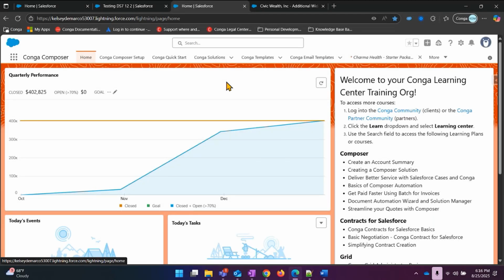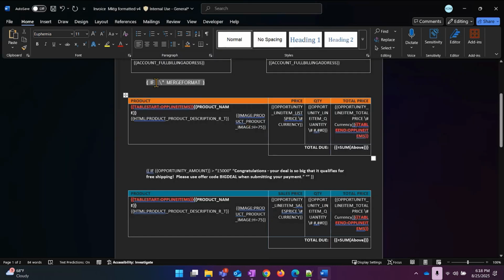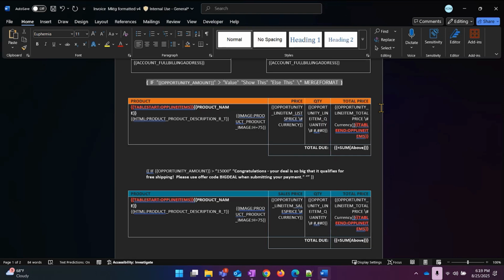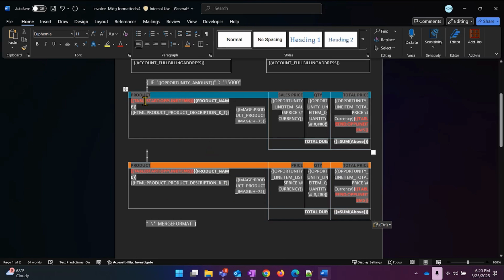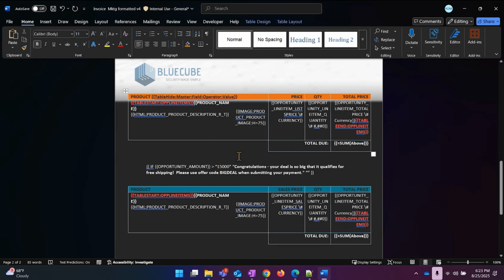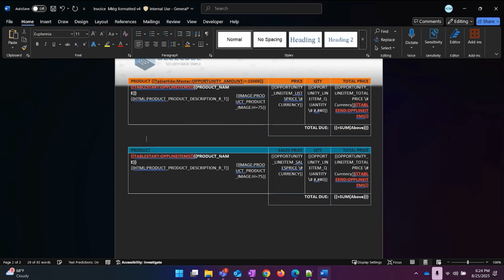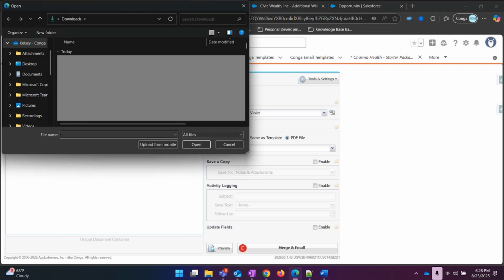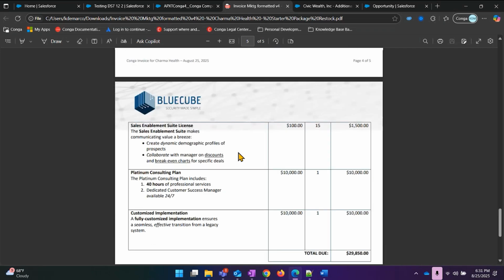How to conditionally hide tables within your template with Conga Composer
Are you looking to streamline your Conga Composer templates and display only the data that matters? In this tutorial, we’ll walk you through how to conditionally hide tables within your Word or Excel templates using Conga Composer logic. Whether you're customizing reports, invoices, or proposals, this technique helps you create cleaner, more dynamic documents tailored to each recipient.

✅ What You’ll Learn:

How to use conditional logic to hide tables based on data presence or field values
Best practices for structuring your templates for flexibility and clarity
Real-world examples to help you apply this in your own Conga solutions.

ABOUT OUR CHANNEL: About our channel: Conga is where commerce lines up, helping organizations cut through complexity so they can run as connected, intelligent businesses.